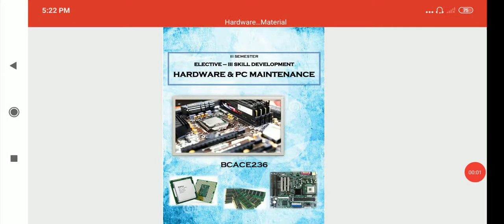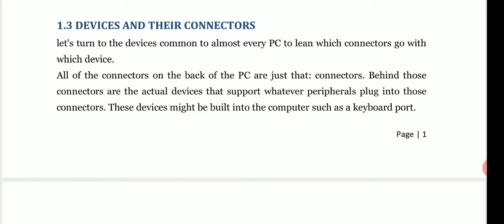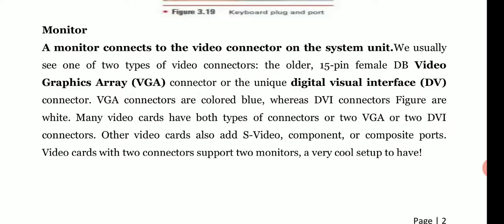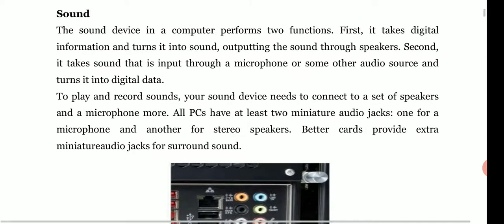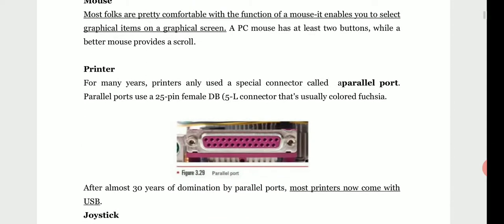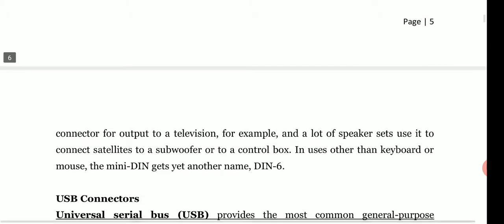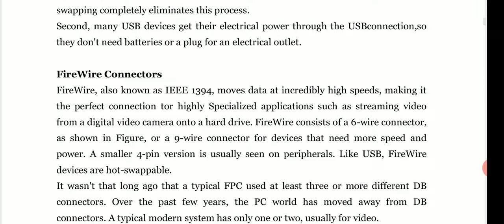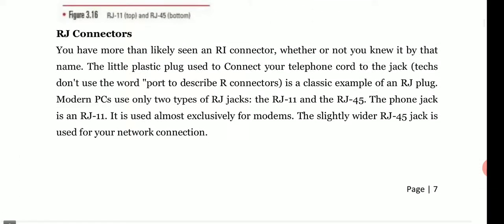III SEM BCA_elective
Hardware and PC Maintenance